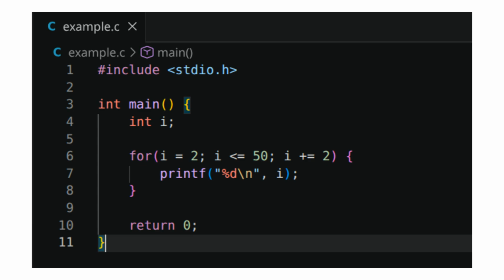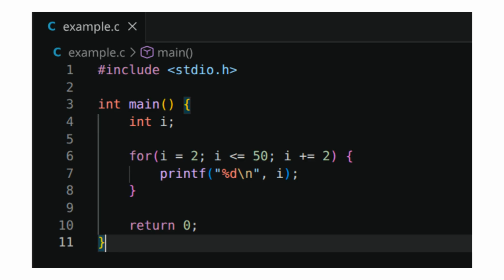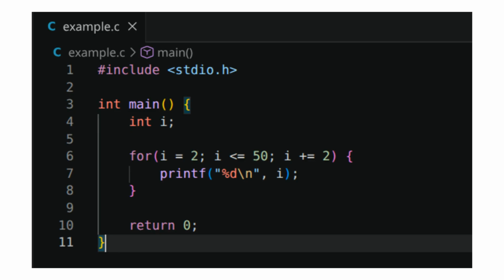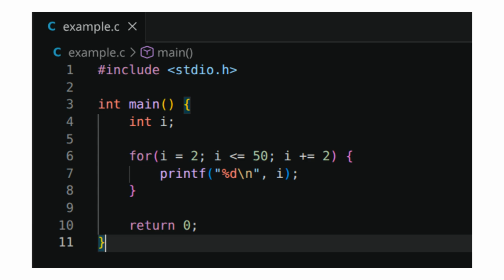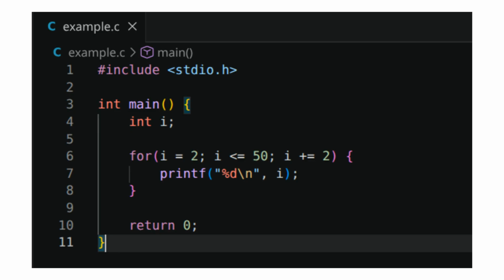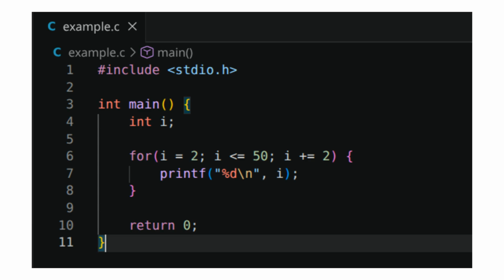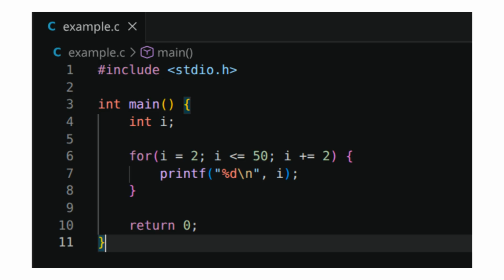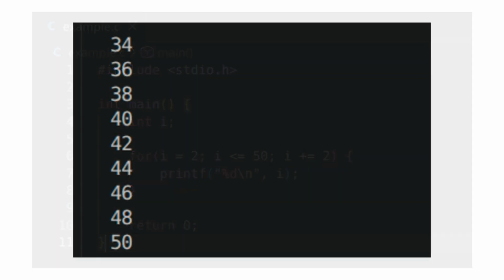C Program to Print Even Numbers from 1 to 50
Learn how to print even numbers from 1 to 50 in C programming using a simple for loop — explained step by step for absolute beginners. In this tutorial, we break down each part of the for loop, including initialization, condition, and increment, so you understand exactly how the logic works. Perfect for students, coding newbies, and anyone learning C from scratch. No confusing jargon, just clear plain-English explanations. Watch till the end to see the output in action!